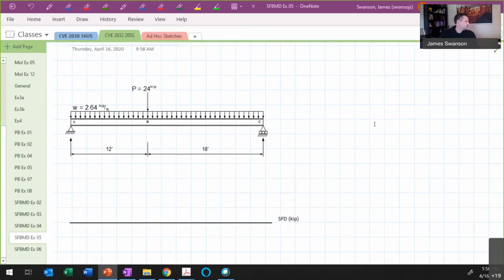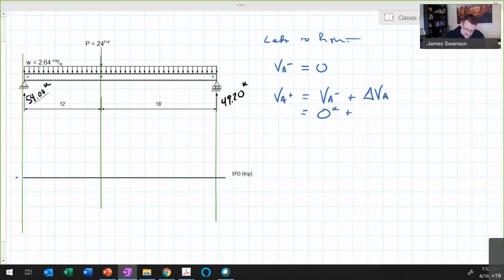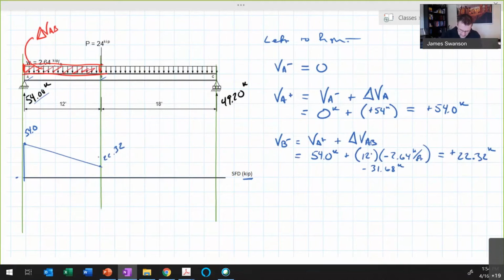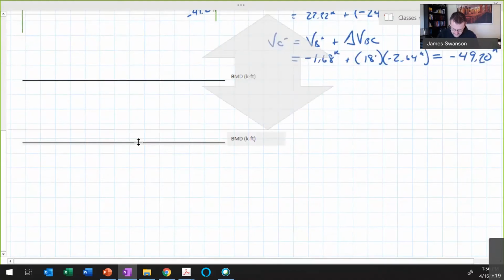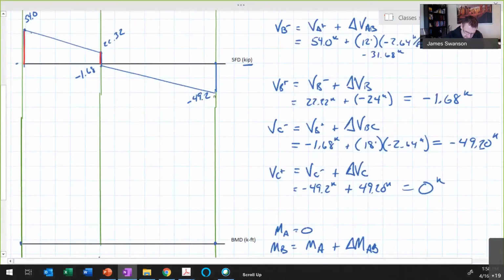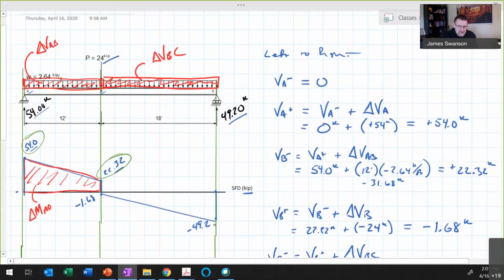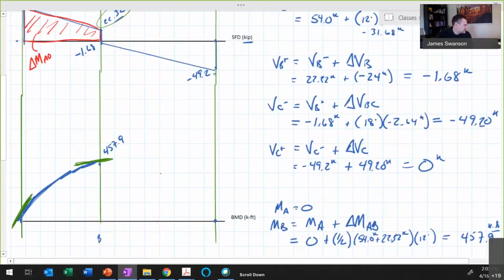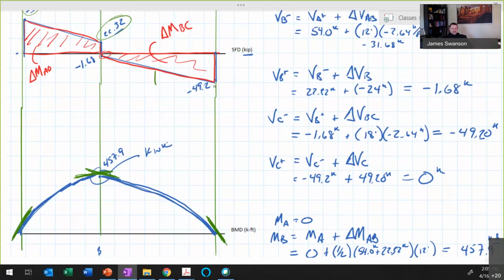Shear Force and Bending Moment Diagram Example #5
Basic Strength of Materials Example of a Shear Force and Bending Moment Diagrams for a Beam with Distributed and Concentrated Loads.